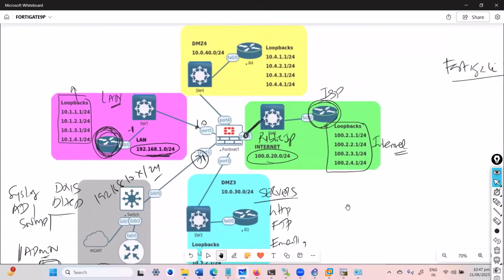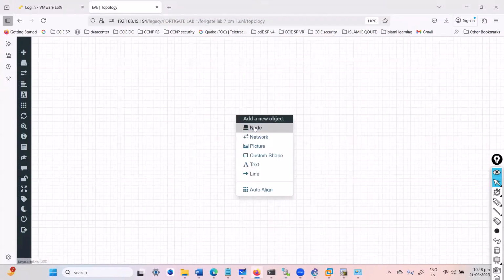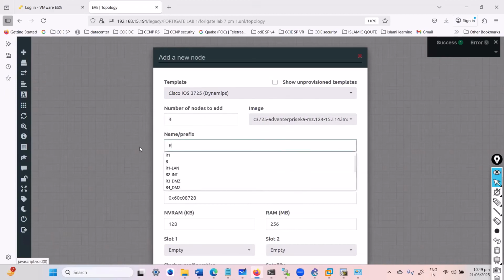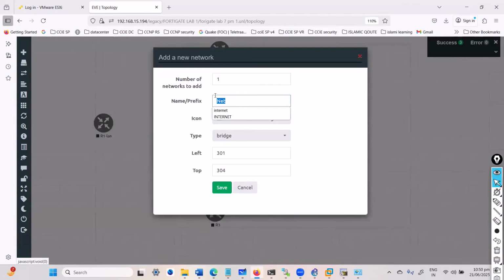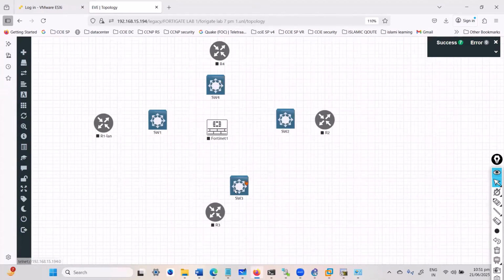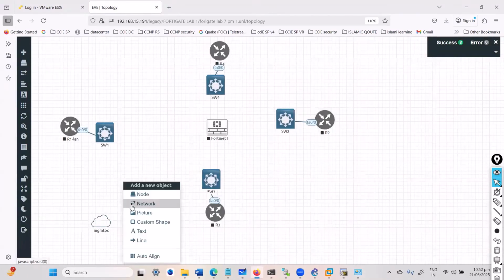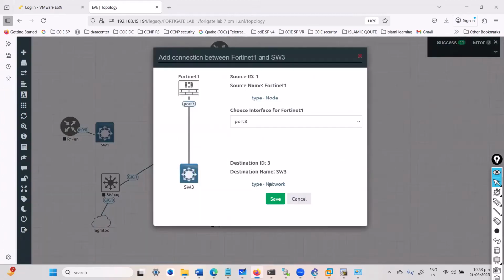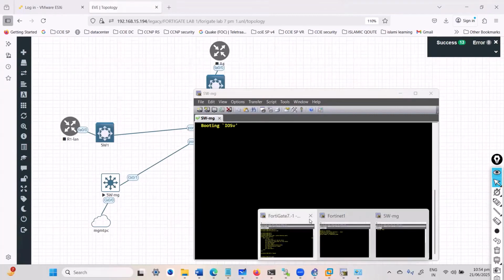Fortigate Lab Topology Setup EVE-NG – Build Your Firewall Lab | Sikandar Shaik CCIEx3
Want to build your own FortiGate lab without buying expensive hardware? In this video, I’ll show you how to set up a fully working FortiGate firewall lab in EVE-NG, step by step! This hands-on guide is perfect for Fortinet certification students, network engineers, and cybersecurity learners who want real-world practice in a virtual environment.

We’ll cover everything from uploading the FortiGate image, creating a smart and clean network topology, configuring interfaces, to accessing the FortiGate GUI for management. The setup is easy, efficient, and super useful for anyone serious about mastering FortiGate.

Highlights:
✅ Importing FortiGate into EVE-NG
✅ Designing and connecting lab topology
✅ Interface & IP configuration
✅ GUI access and testing
✅ Real-world lab practice